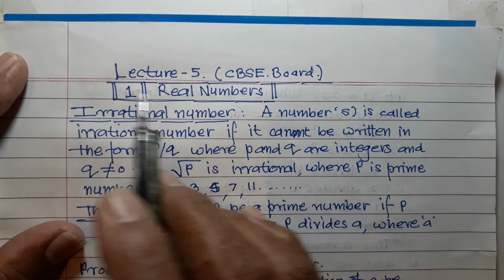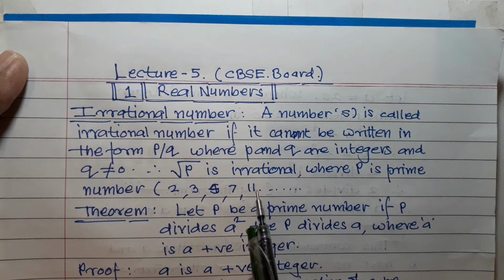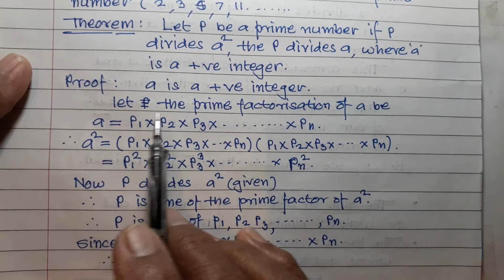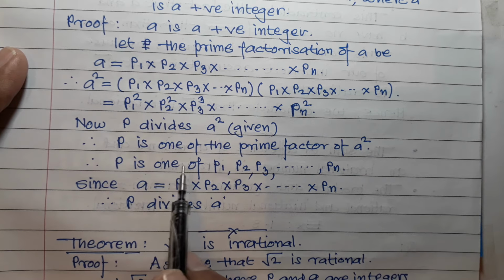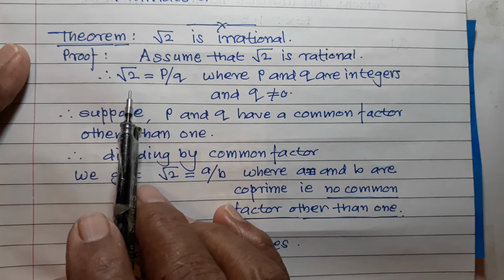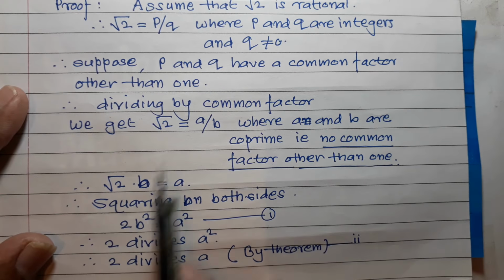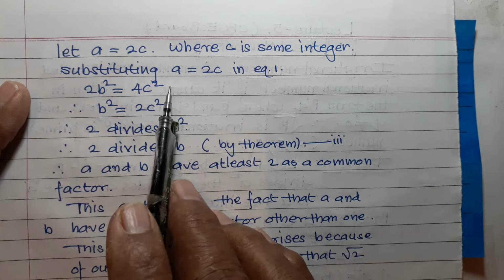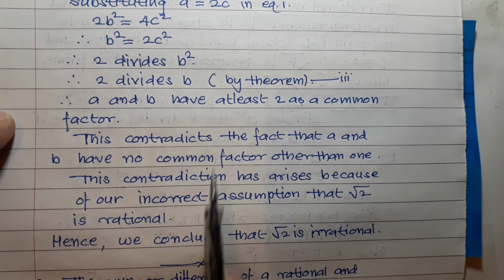CBSE board (Algebra) Lecture-5.Chapter:1 Mathematics. Standard 10th. "Real Numbers. "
Irrational Numbers and Theorem.